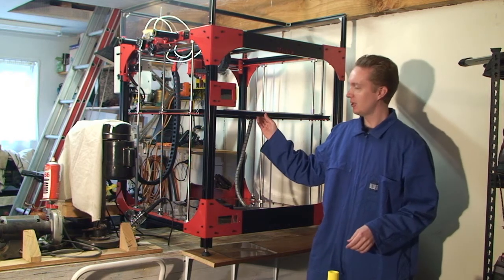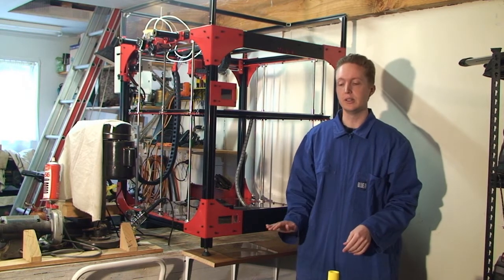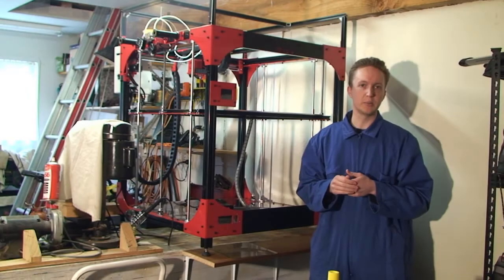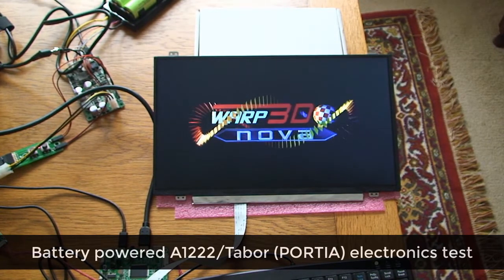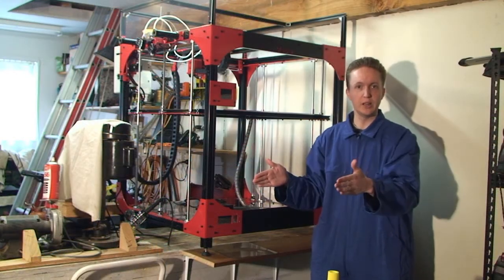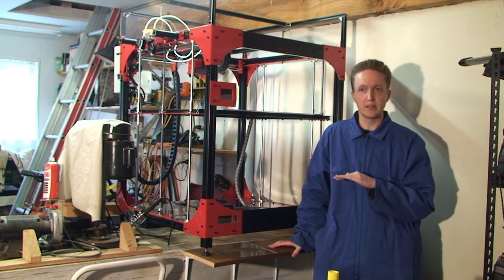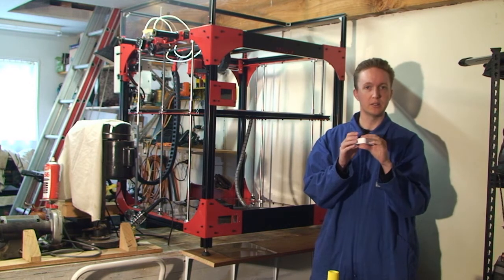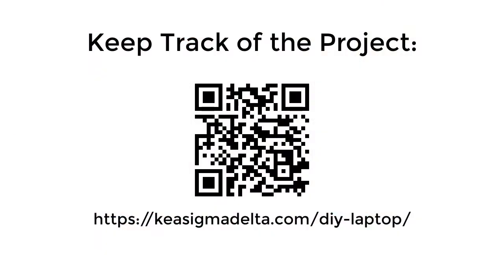DIY Mini-ITX Laptop Project Update and Basic Details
I gave a sneak peak of this DIY laptop project in a previous video:

The goal is to design a kit that'll enable you to build a laptop from a Mini-ITX motherboard and parts of your choosing (within the power limits of a portable system). Basically, you'll be able to build a laptop the same way a desktop PC is built.

Yes, it'll be a fat laptop since it has to fit a Mini-ITX motherboard, but it will be portable, battery powered, and contain the hardware of your choosing (e.g., A1222/Tabor if you're an AmigaOS fan).

1. People who enjoy making stuff who'd like to build a laptop from parts (and choose what those parts are)
2. AmigaOS 4.x fans who want a fully-featured portable machine. Based on the A1222/Tabor motherboard, it'll run AmigaOS 4.x natively and include full 3D graphics acceleration via Warp3D Nova 3D (a.k.a., PORtable Tabor Incorporating Amigaone, or PORTIA). This is the fastest path to a true AmigaOS laptop within an acceptable time-frame and cost